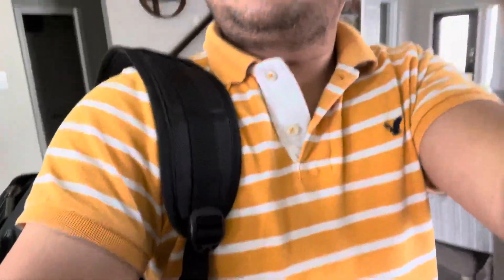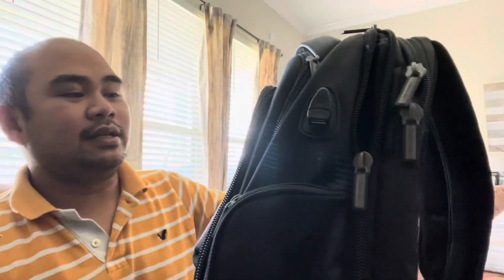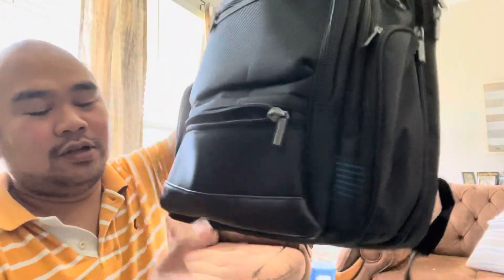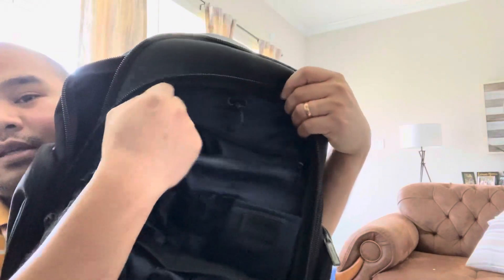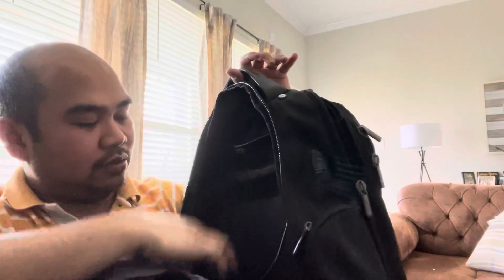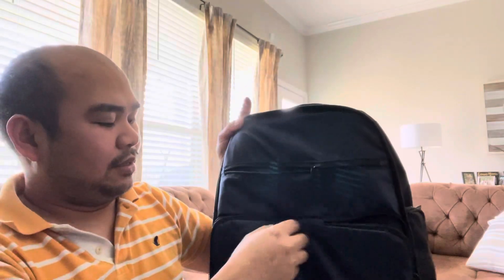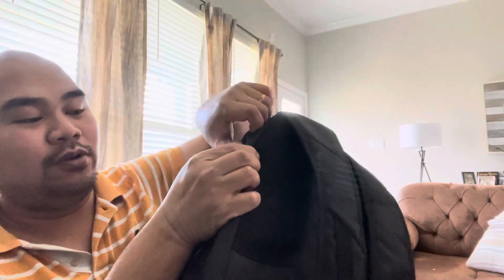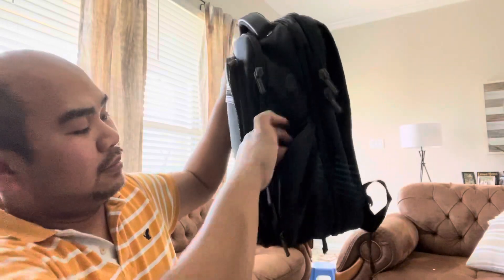Best Laptop Backpack and also i used this for travel it is amazing you can put all your belongings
Kenneth Cole Reaction R-Tech Laptop Backpack with USB Charging, Black/Best Laptop Backpack and also i used this for travel it is amazing you can put all your belongings

Facebook Page :  just search in facebook page and type Alem Shopbox and click the follow button ❤️😀